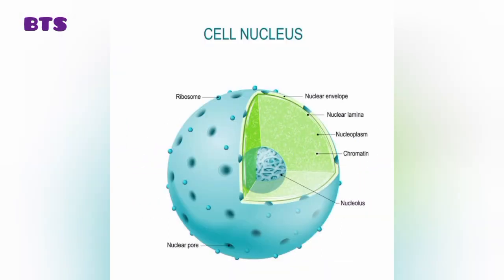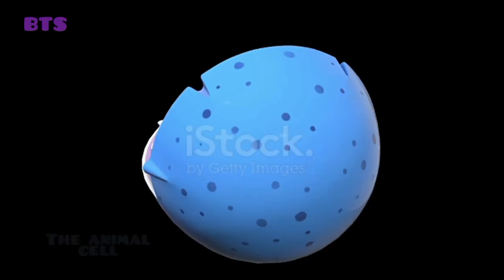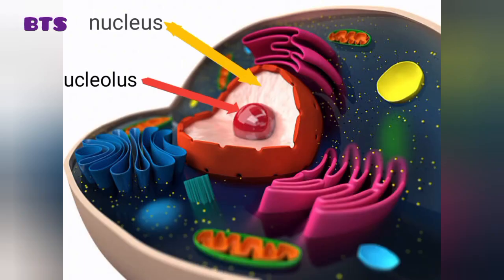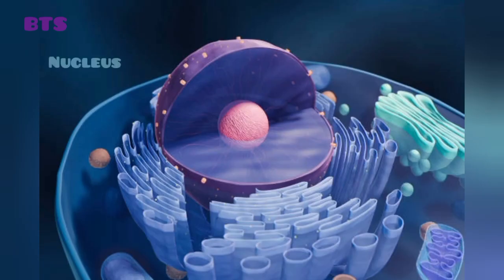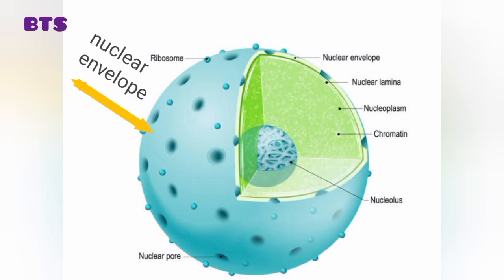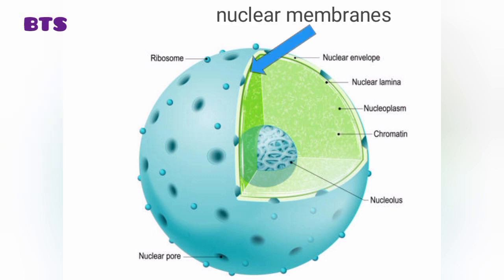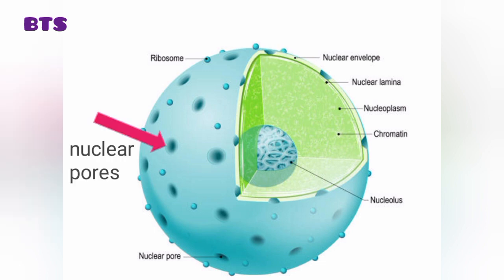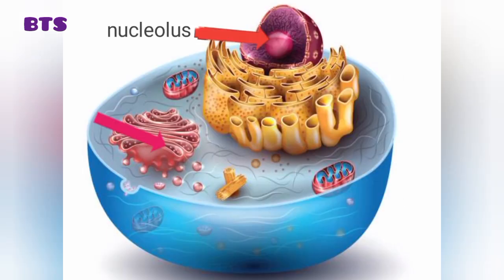Nucleus structure and function biology education biotech and science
"Unlocking the Core: Delving into the Structure and Function of the Cell's Nucleus. Explore the command center of life itself as we delve into the nucleus, the cell's control hub. Discover its architecture, unravel its essential functions in gene regulation, DNA replication, and cellular regulation. Join us on a visual expedition through the nucleus, unveiling its crucial role in defining cellular behavior and shaping the essence of life."